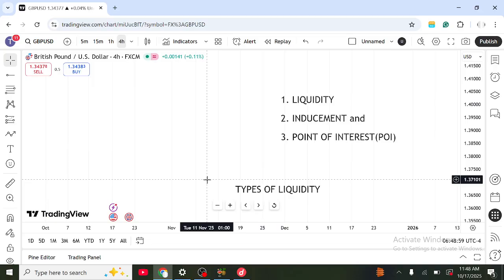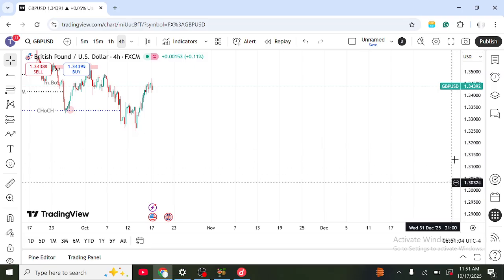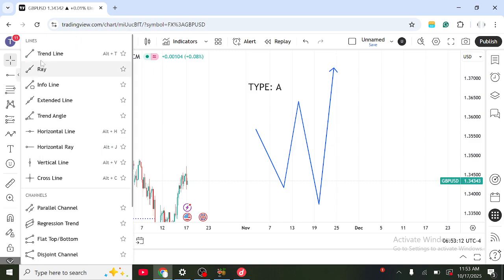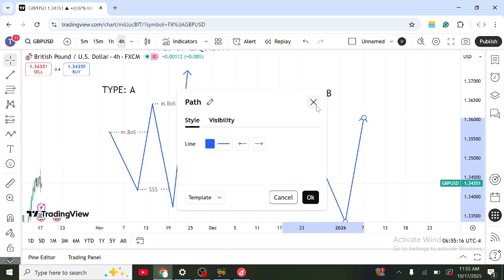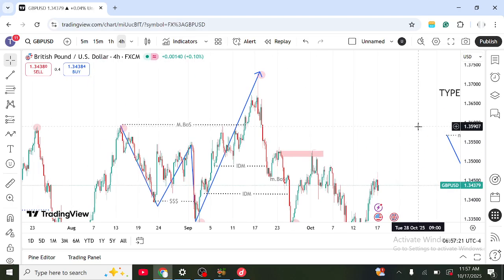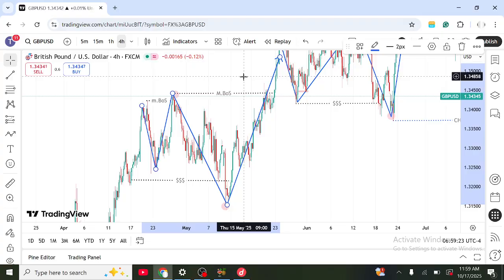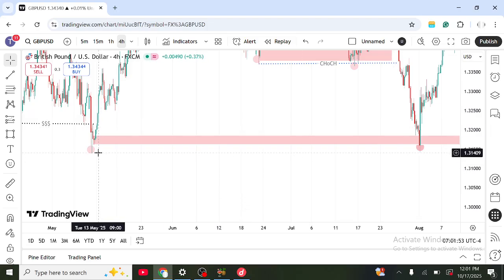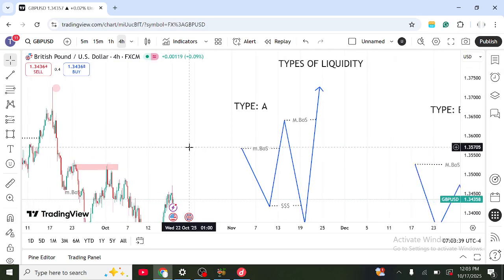TWO(2) TYPES OF LIQUIDITY|| EP03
💧 Understanding Liquidity in Trading | Trading Simplified

In this video, we simplify one of the most misunderstood concepts in trading — Liquidity.

You’ll discover what liquidity really means, how the big players use it, and how you can spot liquidity grabs before major market moves.

✅ What liquidity is and why it matters
✅ The difference between internal & external liquidity
✅ How to identify liquidity zones on charts
✅ What liquidity sweeps and stop hunts are
✅ How to use liquidity for smarter trade entries

📈 Whether you’re trading Forex, Synthetic Indices, or Stocks, understanding liquidity is key to mastering price action and smart money concepts.

* Market Structure
* Smart Money Concepts (SMC)
* Price Action & Risk Management
* Forex & Synthetic Indices Tutorials

Let’s make trading clear, confident, and **simplified**.